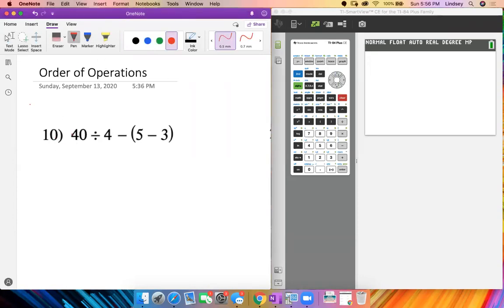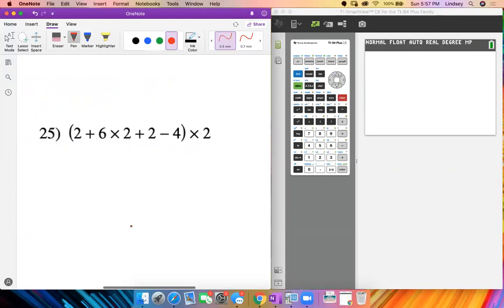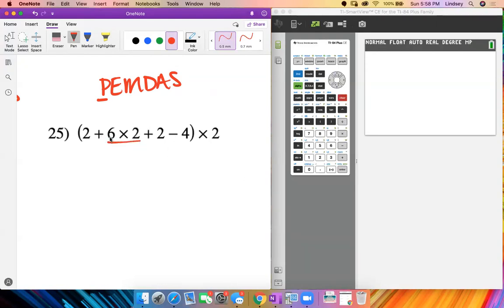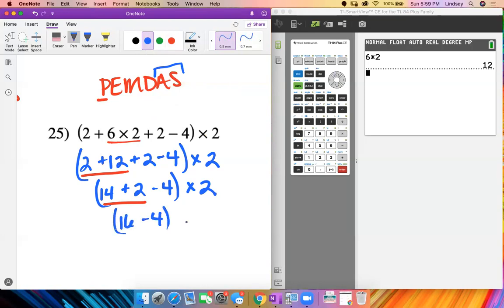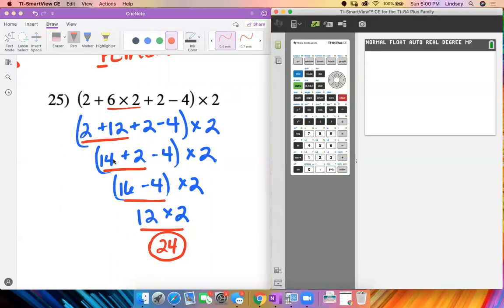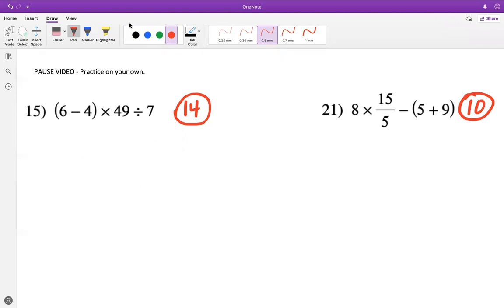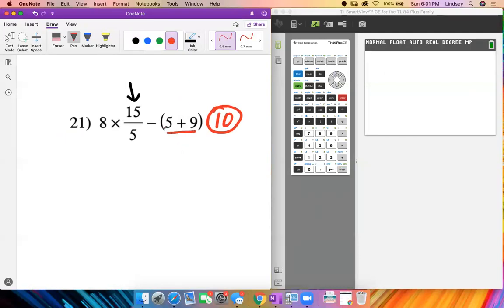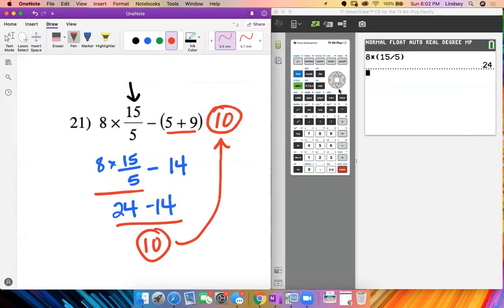Order of Operations